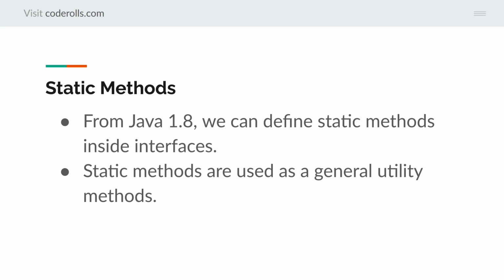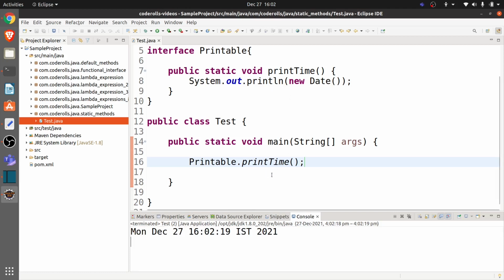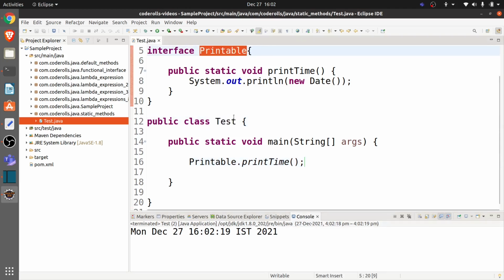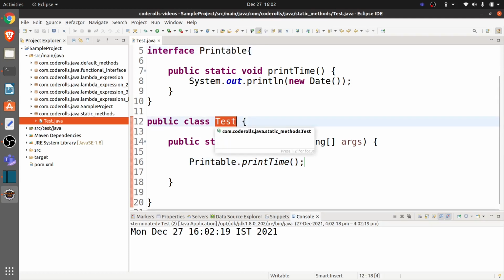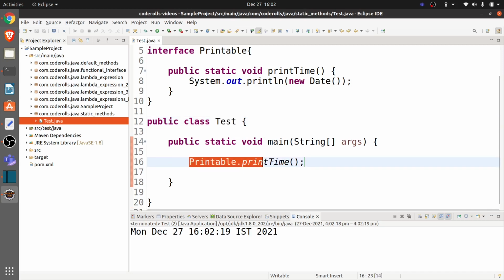08 Static Methods In Interface In Java 8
In this video, we will see the static methods in the interface in Java 8.

Till Java 1.7,  we were able to define the static methods in classes bu from Java 1.8 onward we can define static methods in the interfaces too.

See this video to learn more about static methods, how to define and use the static methods.

00:00 Recap
00:12 What are the static methods?
00:54 How to define and invoke static methods?
02:58 Important Note